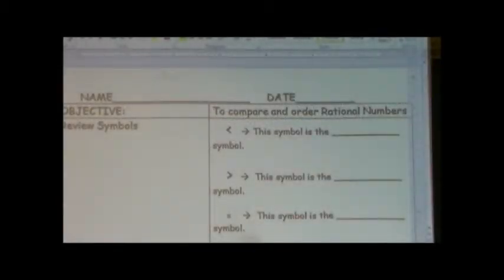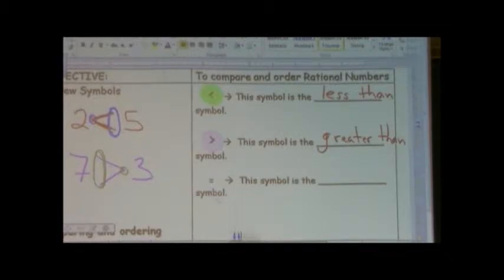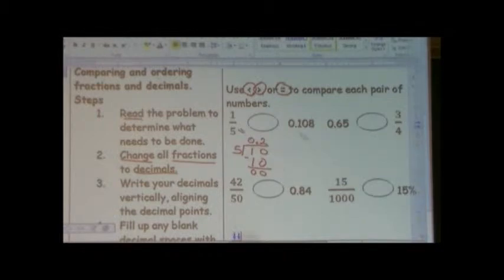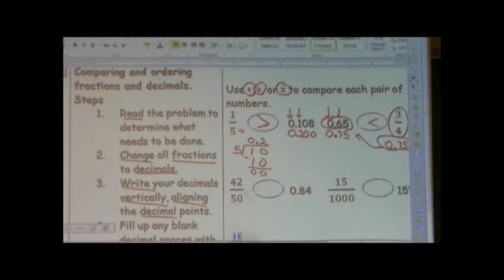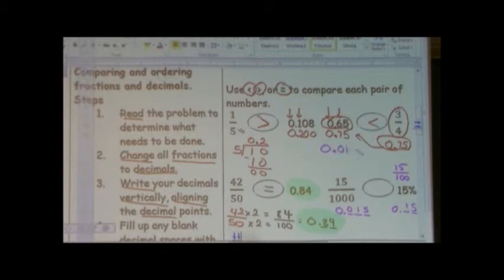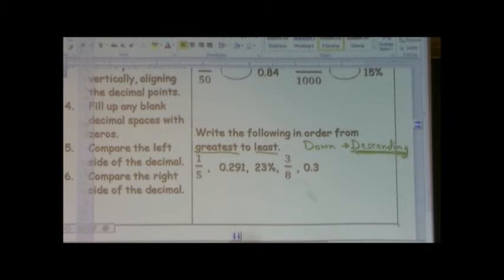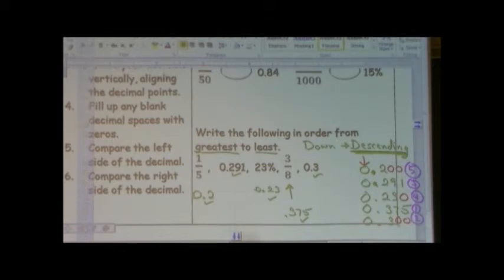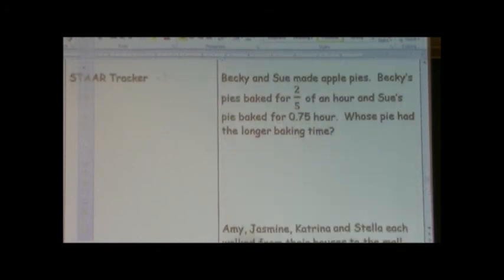Compare and Order Rational Numbers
How to compare and order rational numbers (fractions, decimals and percents)